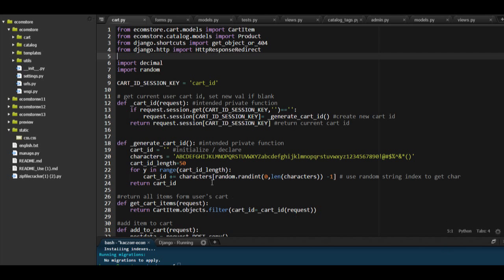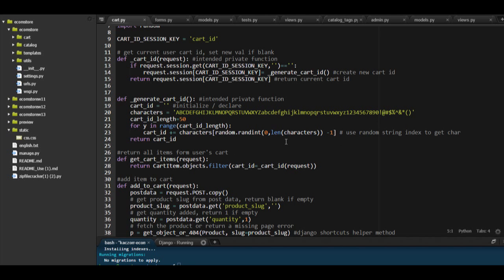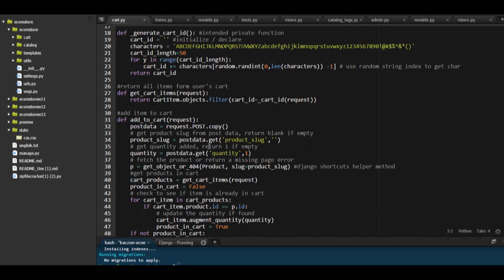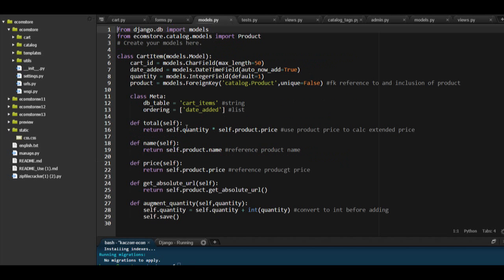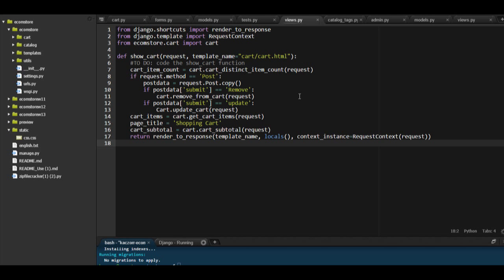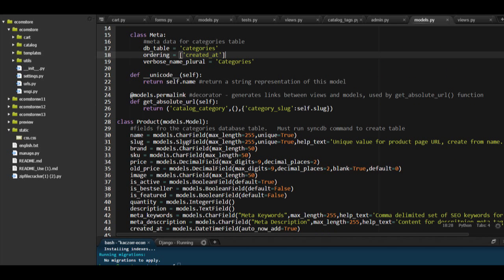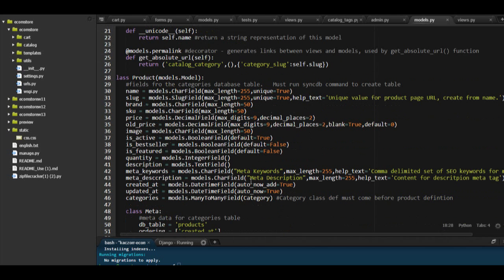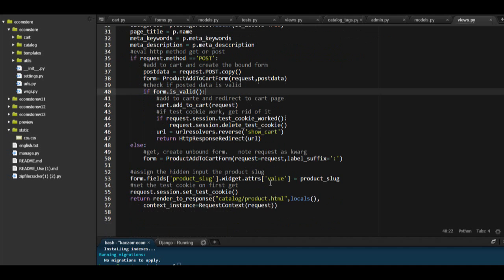Ecomstore presentation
My cou store